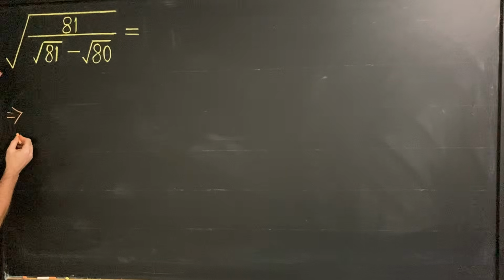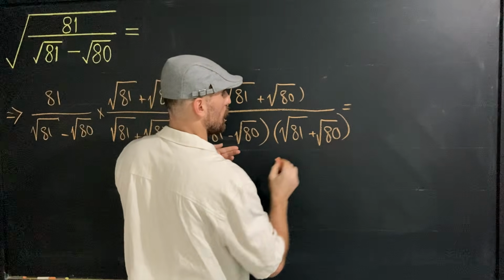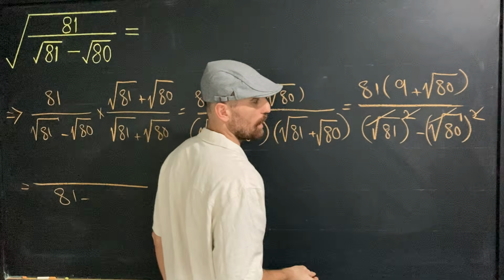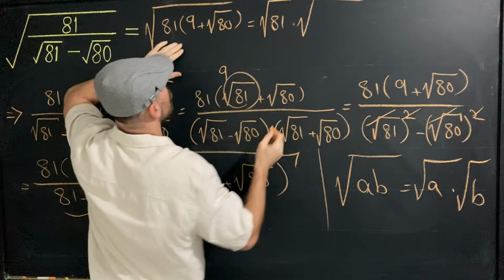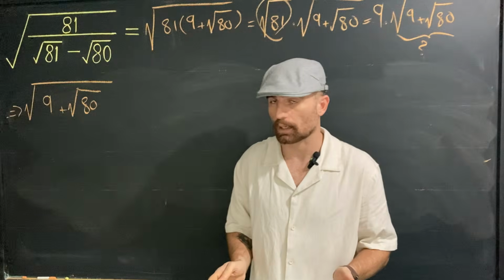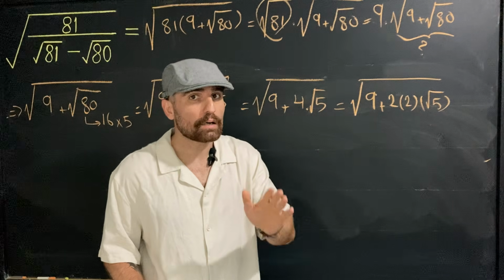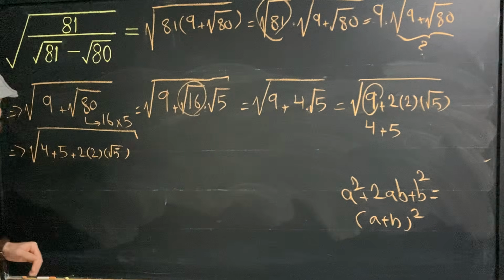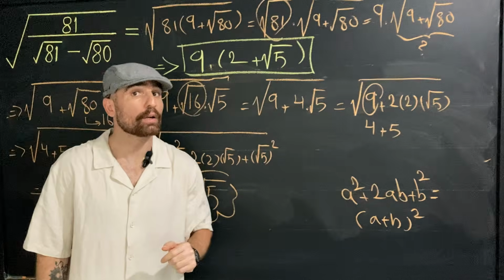Impossible Math Challenge | 99% Can't Solve This Square Root Trick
First let me say: Thank you guys for your kind attention♥️
Then😊👇
Are you struggling with simplifying radicals and nested roots? In this video, we'll walk you through a clear, step-by-step solution to a common math challenge:
how to simplify one of the hardest square root simplification without a calculator.
This type of question often appears in algebra classes, competitive exams, and aptitude tests. We'll explain the key algebraic identity and rationalization technique needed to solve this problem efficiently, helping you understand the logic behind each step. Whether you're a student looking to improve your math skills, a tutor seeking teaching examples, or just someone who loves solving math puzzles, this video is for you!
In this video, you'll learn:
How to simplify this type of nested radical without a calculator.
Tips for solving similar math problems.